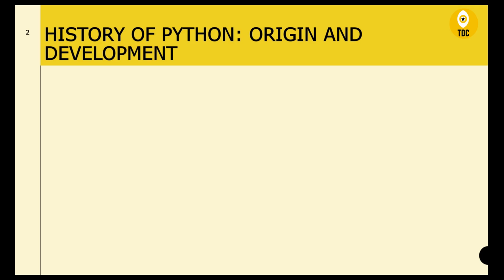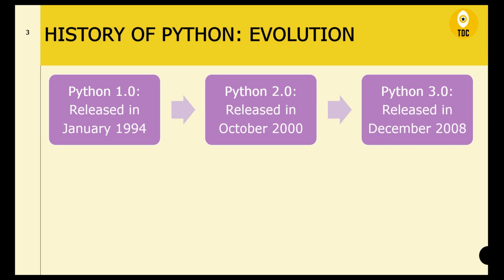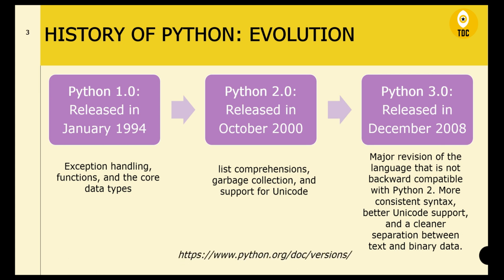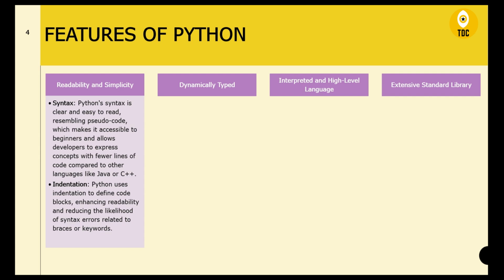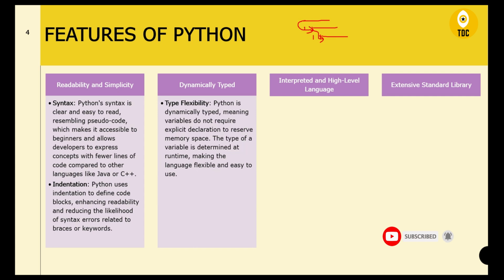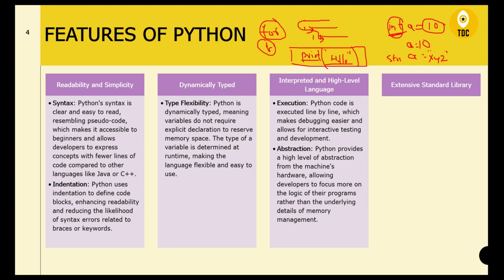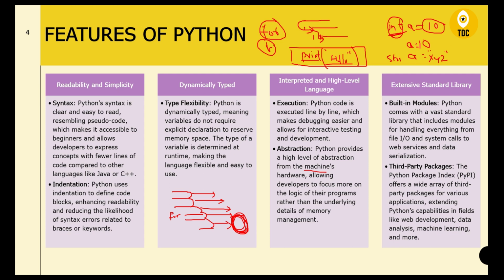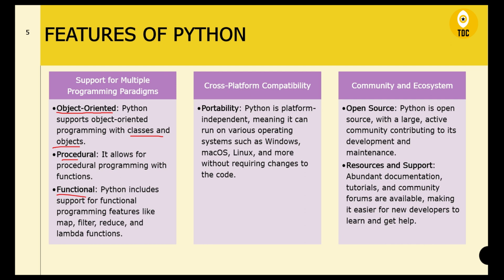Python Introduction - History and Features | Python for Data Professionals | Topic #1